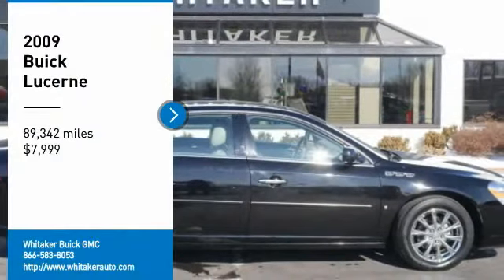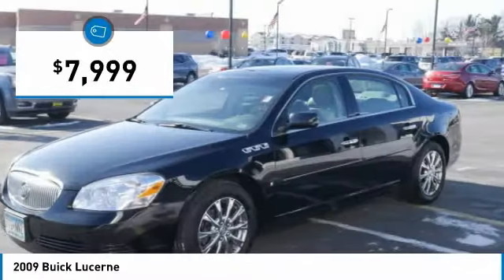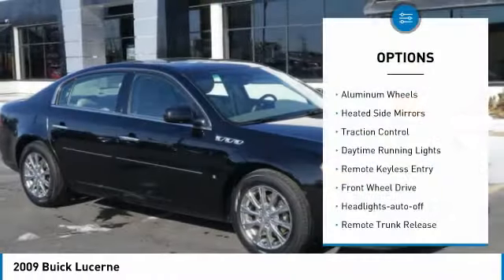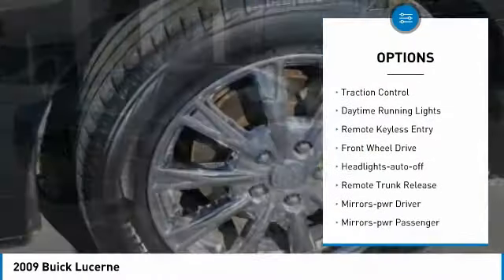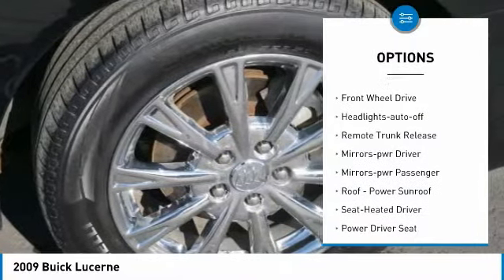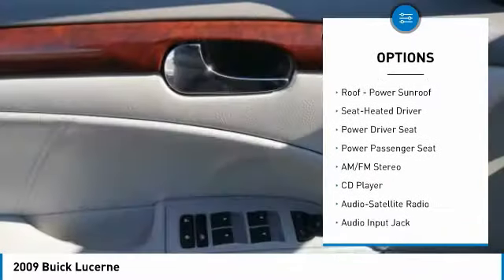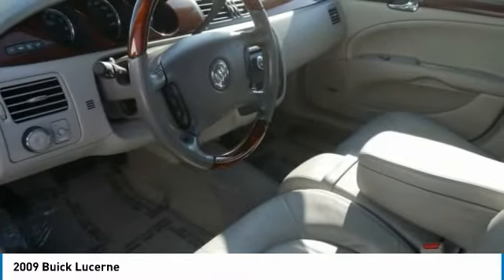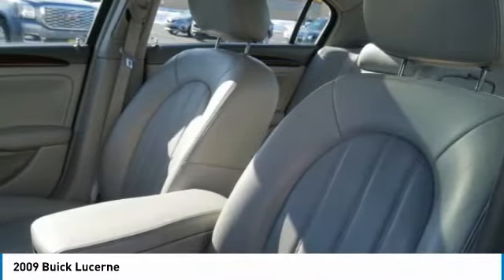2009 Buick Lucerne Forest Lake Minneapolis St. Paul P3303A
2009 Buick Lucerne

131 19th St. SW